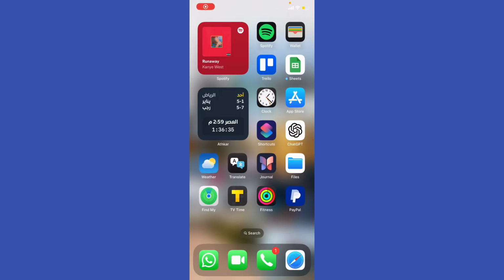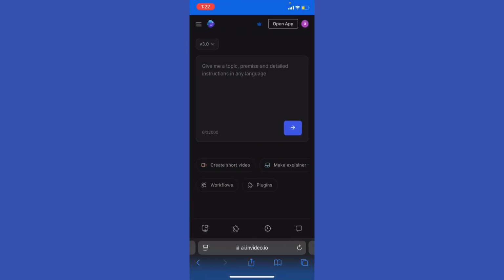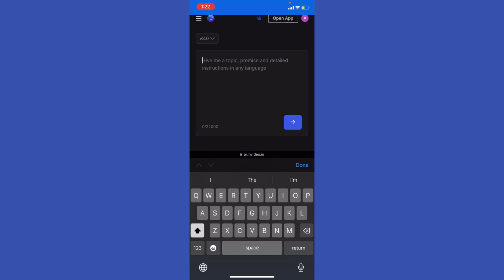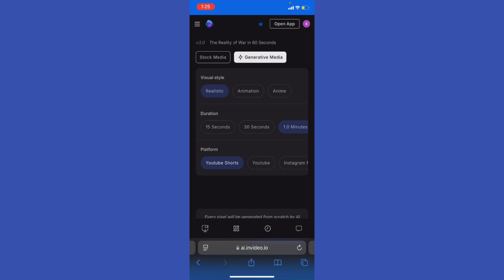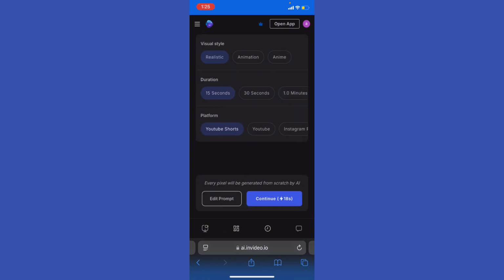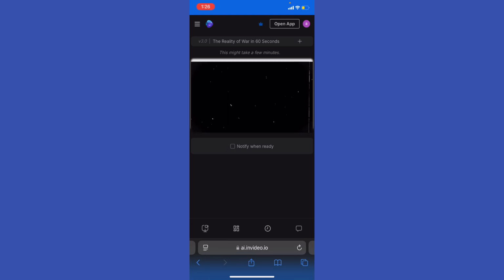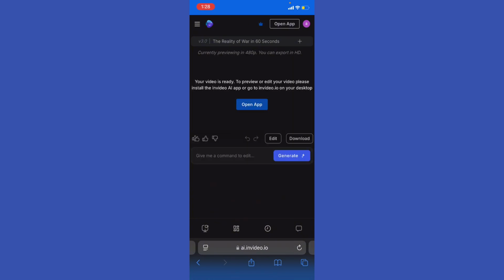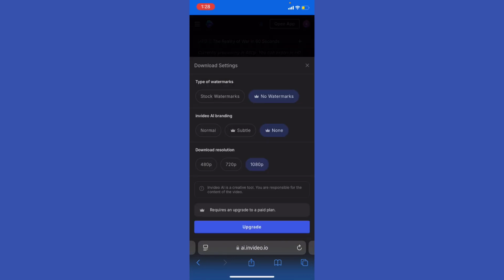How to make ai-generated reels with invideo ai (2025)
How to make ai-generated reels with invideo ai

Learn how to make AI-generated reels with InVideo AI in this online tutorial. Discover how to create engaging and unique content with this innovative tool!

Want to create stunning AI-generated reels in just minutes? Look no further! In this video, we'll show you how to harness the power of InVideo AI to produce high-quality, engaging reels that will take your social media game to the next level. From concept to completion, we'll walk you through the entire process, sharing tips and tricks to help you get the most out of this innovative tool. Whether you're a content creator, marketer, or entrepreneur, this video is perfect for anyone looking to streamline their content creation process and produce professional-grade reels in no time. So, what are you waiting for? Dive in and discover the endless possibilities of InVideo AI!